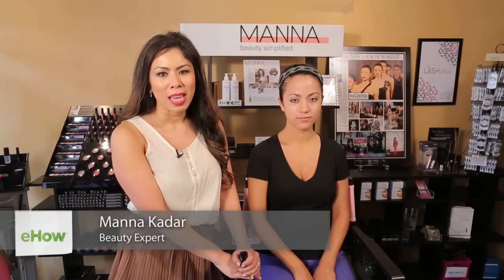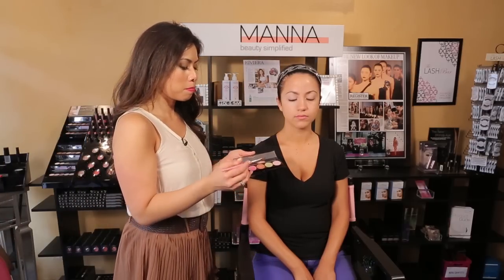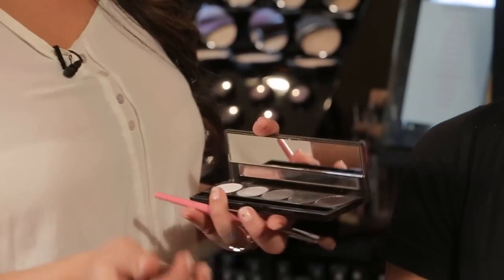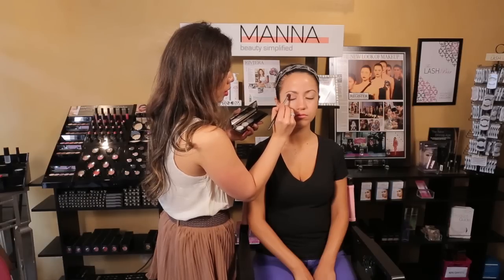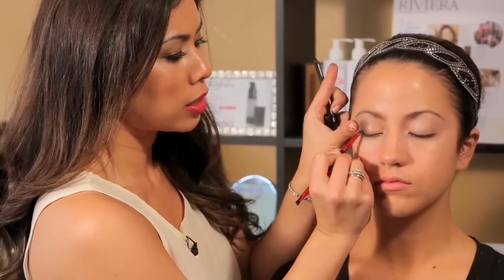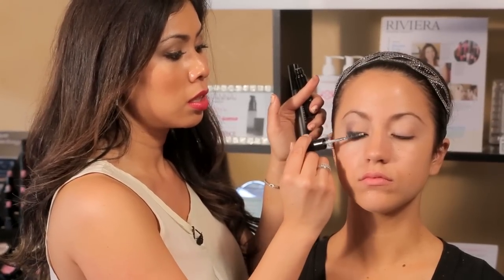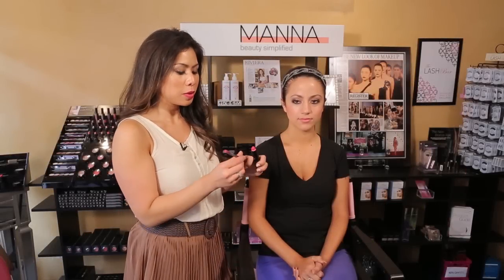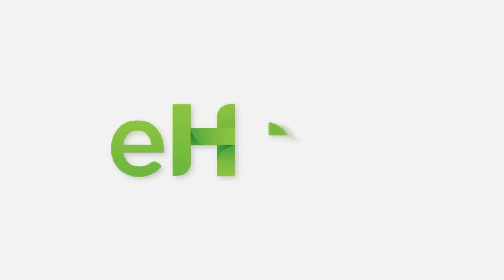How to Do Indian Makeup : Makeup Ideas & Application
When doing Indian makeup you're going to want to place a very heavy emphasis on bright and bold colors. Do Indian makeup with help from an experienced makeup artist in this free video clip.

Series Description: You should always try to play up your natural features when applying makeup, and take great care to make sure that you're not covering them. Get great makeup ideas with help from an experienced makeup artist in this free video series.